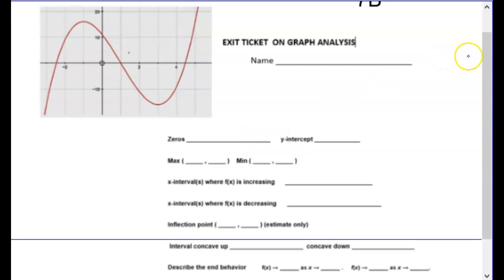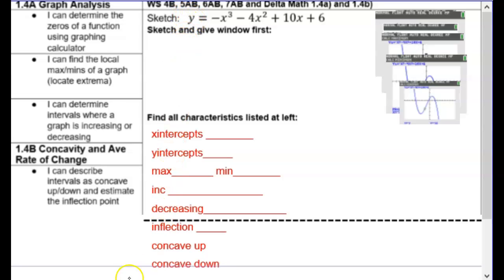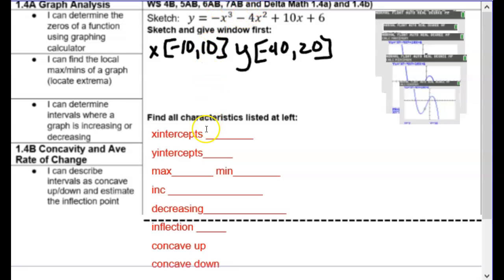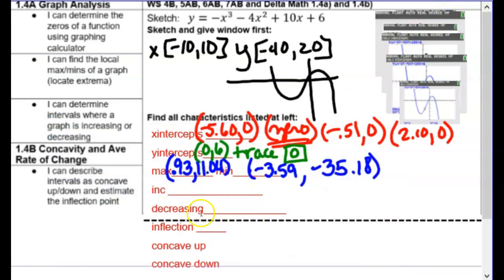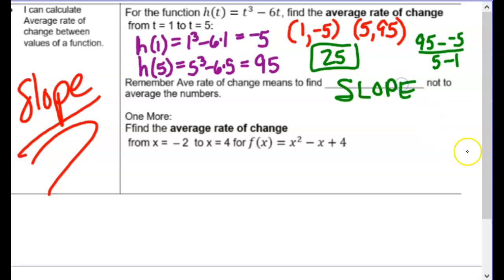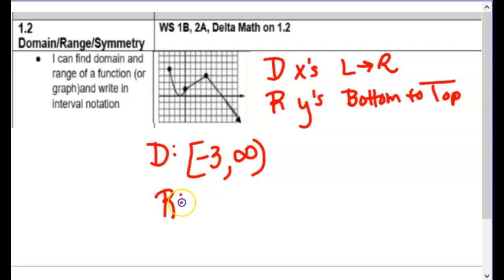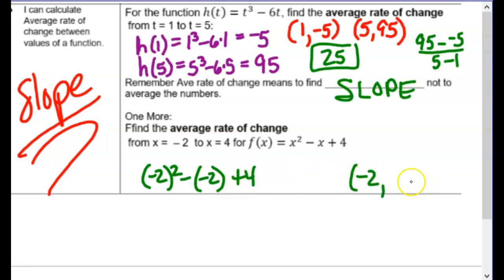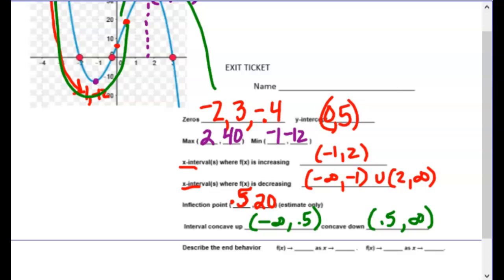Rev for Summ 4 9.21.2021